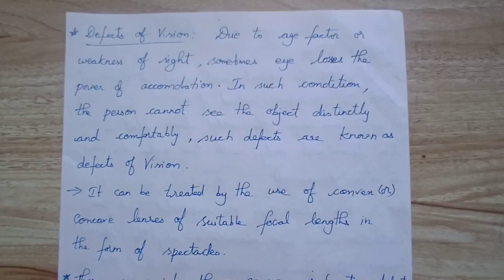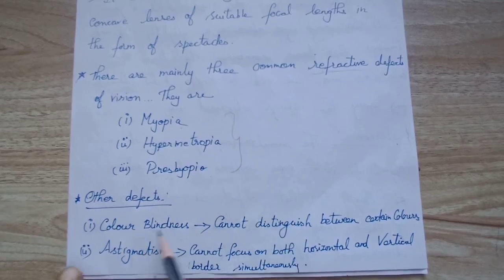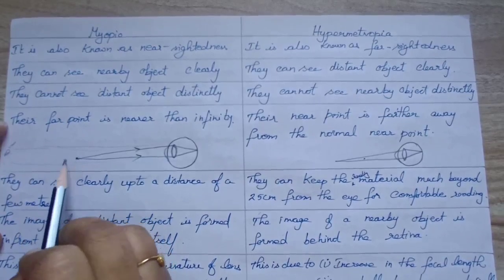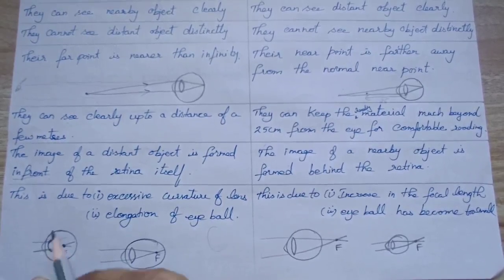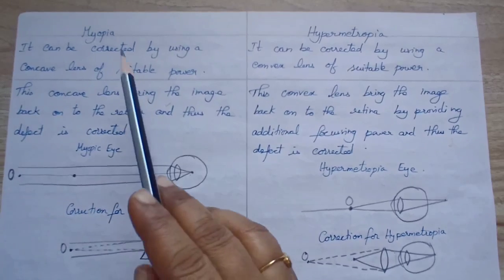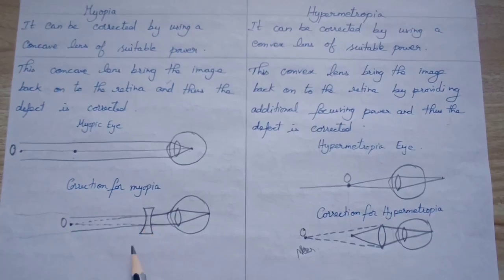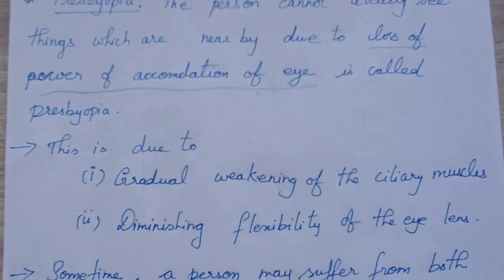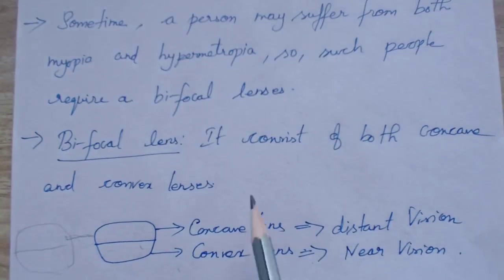Day 23 | Physics | Class 10 | Chapter 11 | Defects of vision and their corrections